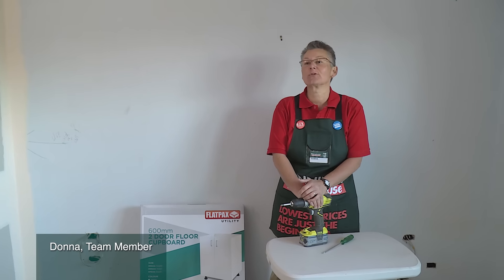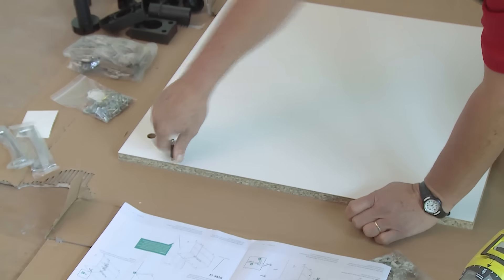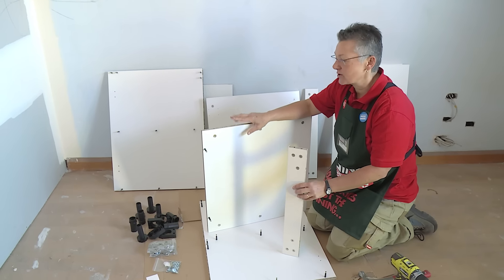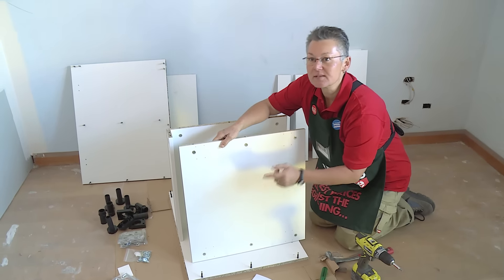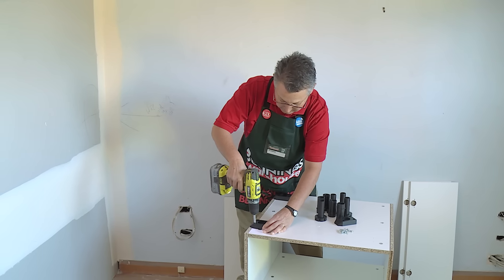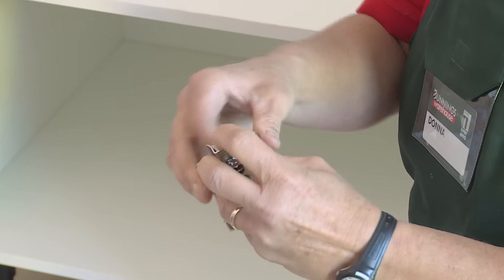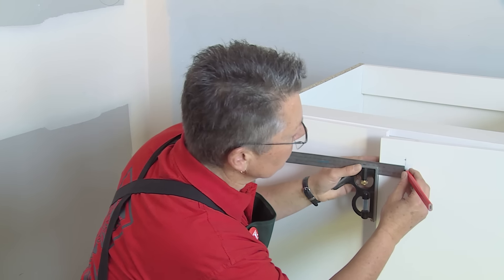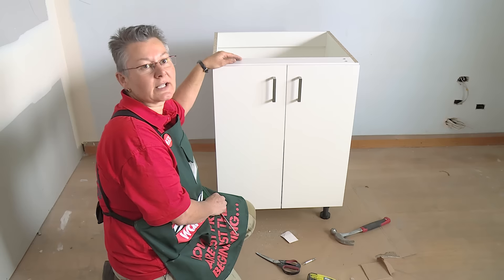How To Assemble A Two Door Floor Cupboard - DIY At Bunnings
A two-door floor cupboard is ideal for the kitchen, laundry, study or anywhere else you need extra storage space. Assembly is easy, just follow our step-by-step guide. This video from Bunnings Warehouse will show you how to build the cupboard, fasten the hinges, secure the doors and attach the feet and door handles.